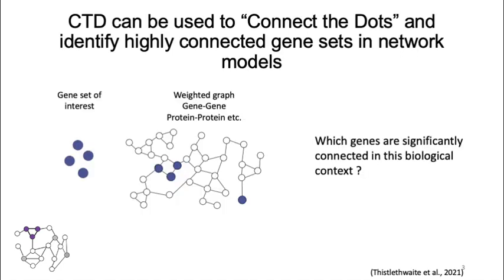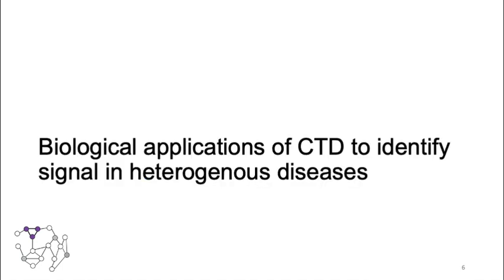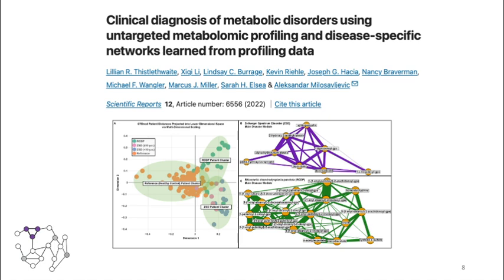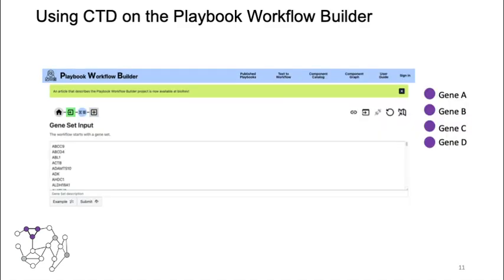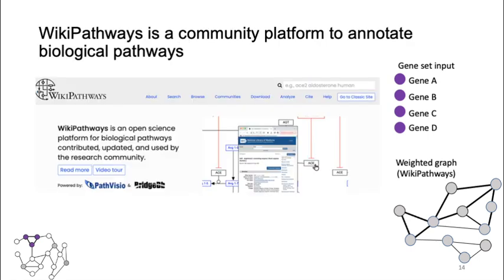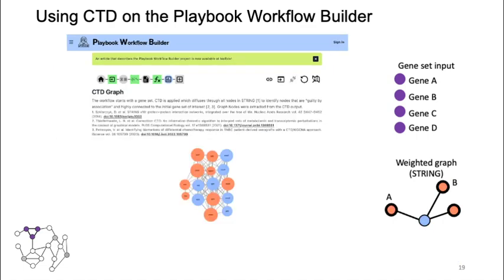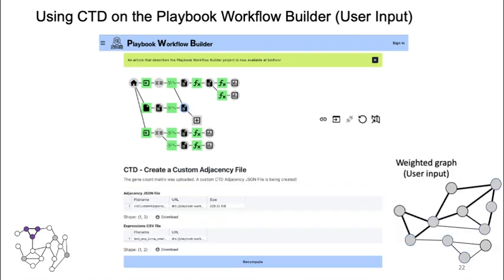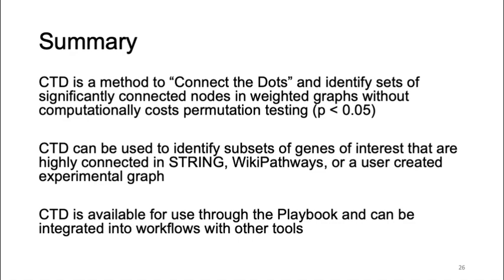CTD playbook use case for Playbook Workflow